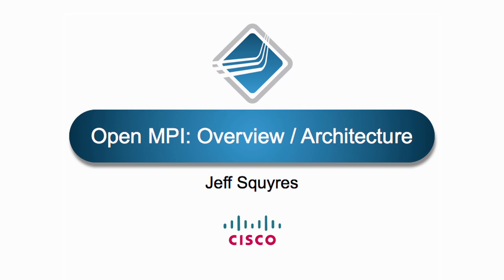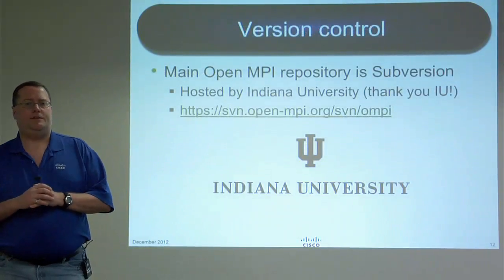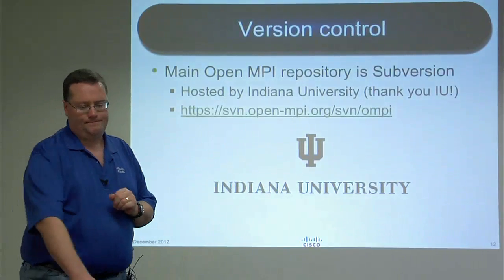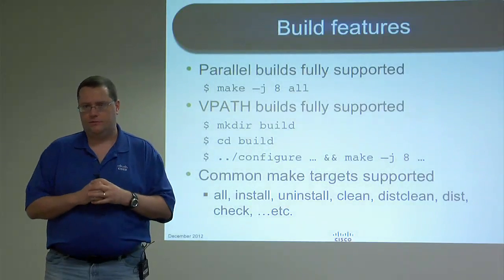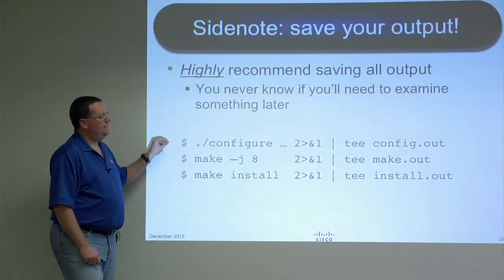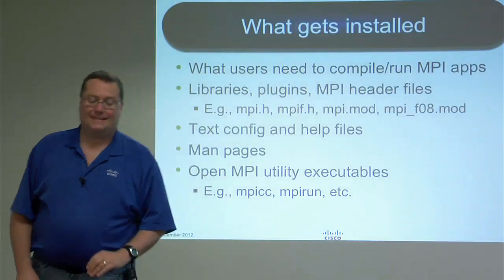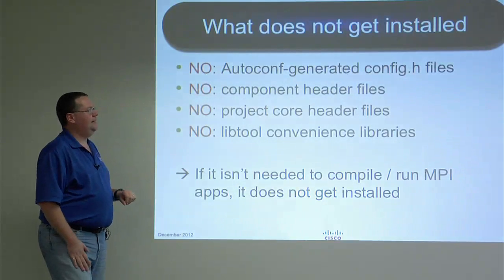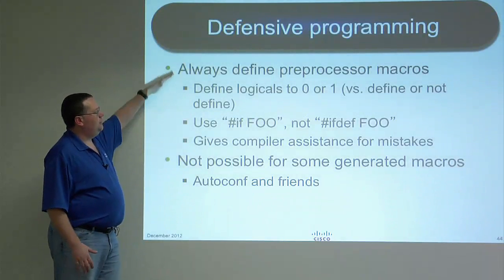Open MPI: Overview / Architecture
Basic overview of Open MPI's architecture and general code base.